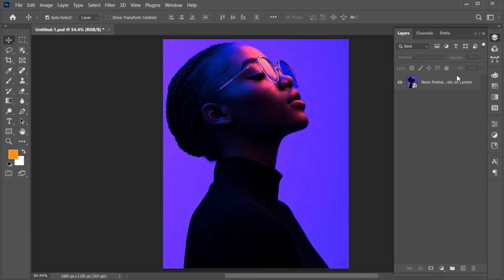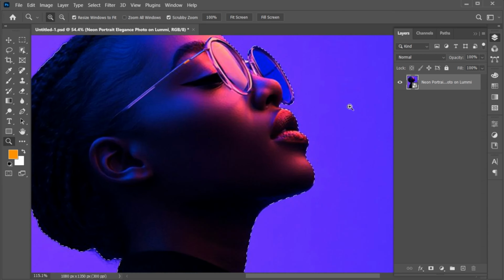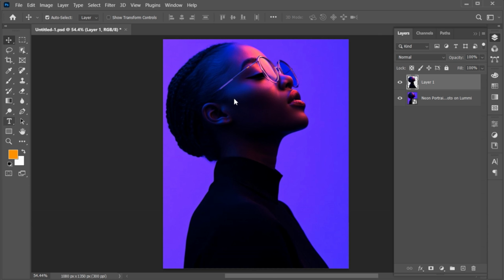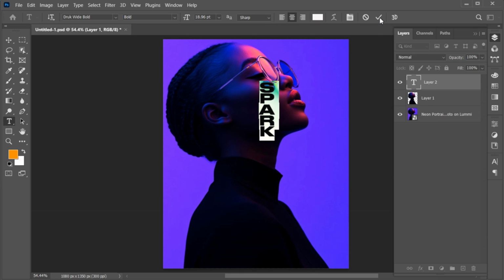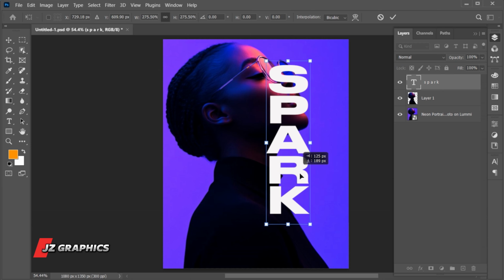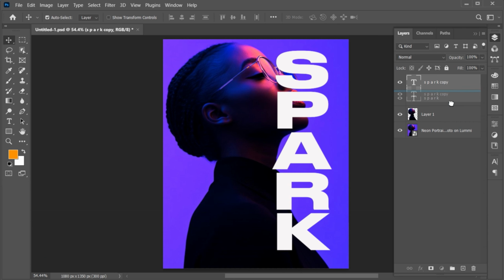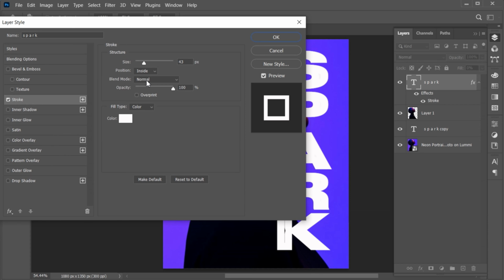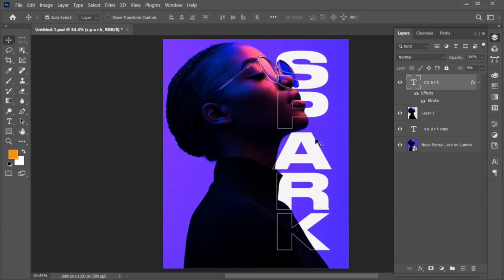Outline Stroke Effect in Photoshop | Photoshop Tutorial | JZ Graphics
In this tutorial, I will teach you how to Outline Stroke Effect in Photoshop | Photoshop Tutorial | JZ Graphics

photoshop editing,
text effect in photoshop,
stroke text effect,
outline stroke effect,
outline text effect in photoshop,
outline text effect,
outline text,
stroke text effect,
how to create outline text effect in photoshop,
how to make transparent text effect in photoshop,
text outline in photoshop,
Typography,
text effect,
transparent text in photoshop,
photoshop text editing tutorial,
photoshop stroke effect,
photoshop training,
jzgraphics,